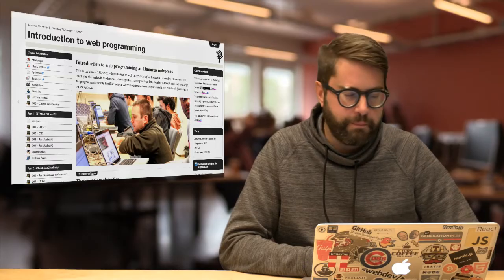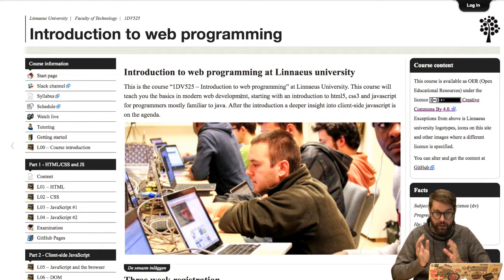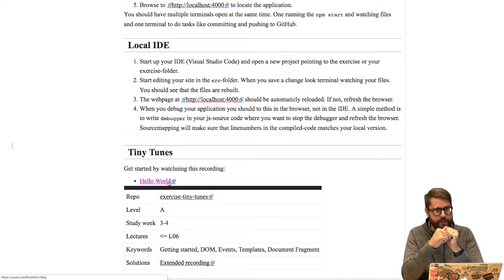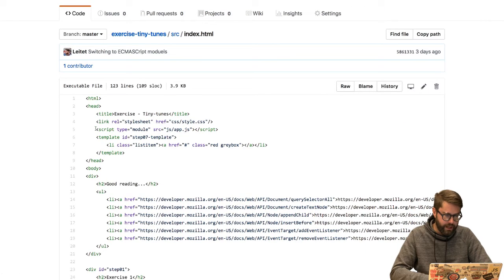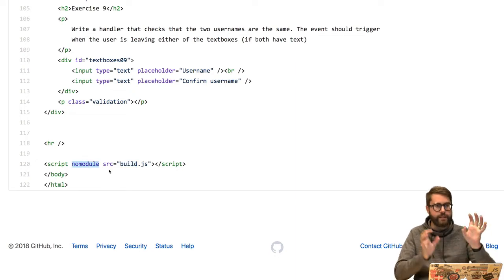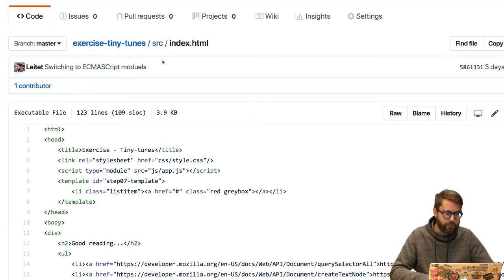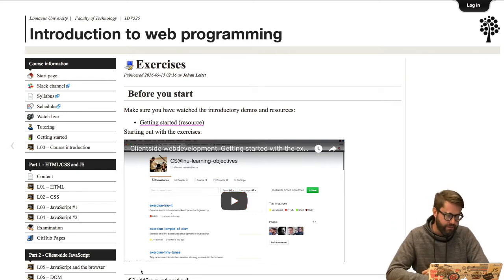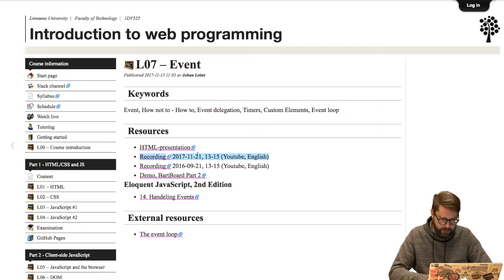1DV525 - Vlog W39 - The short one